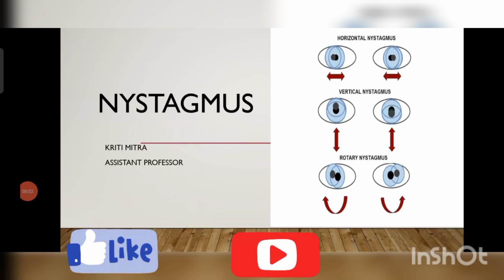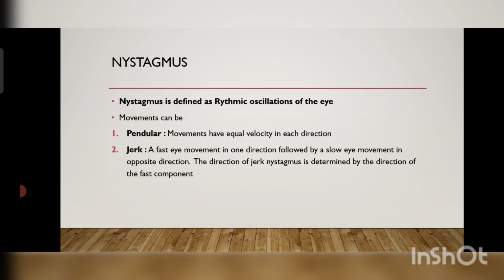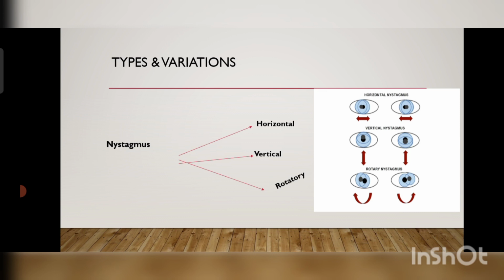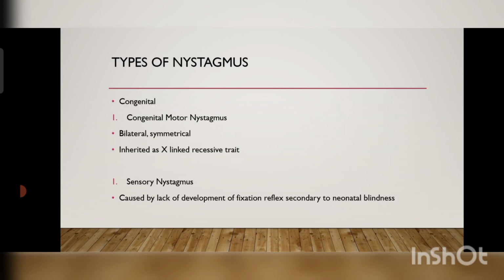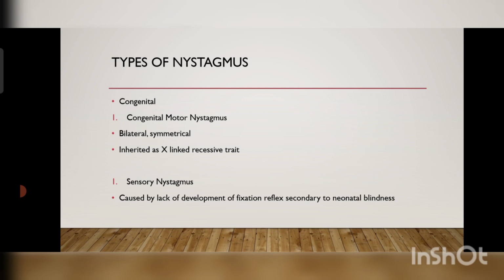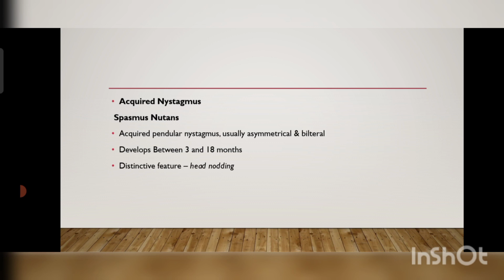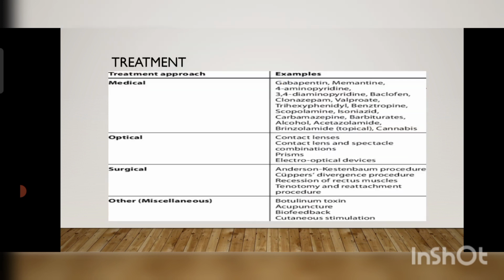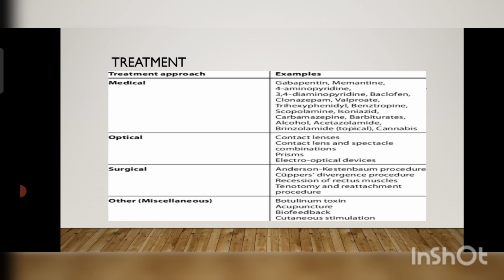Nystagmus | Types and management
Nystagmus is involuntary rythmic oscillations of the eye.

Nystagmus can be Pendular or Jerky depending upon the type of movement.
Go through this video to know about details of Nystagmus and how they can be managed